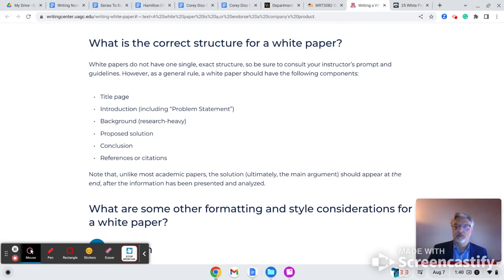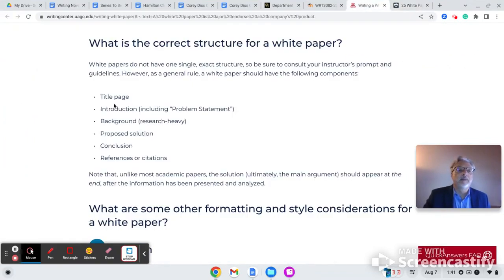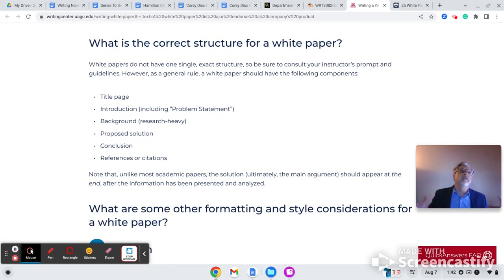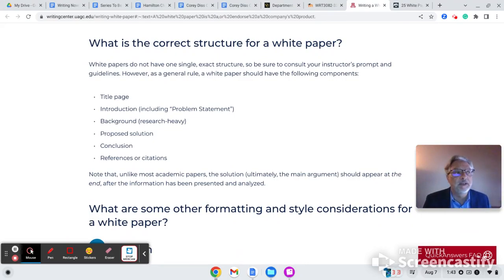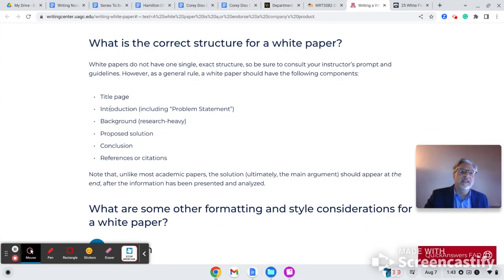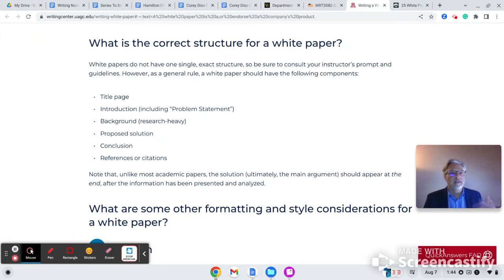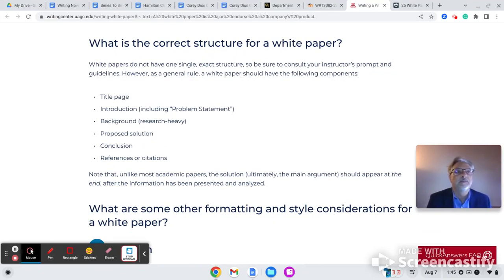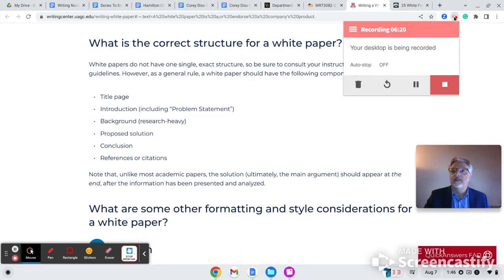WRT3082 White Paper Sections (i.e. Structure)